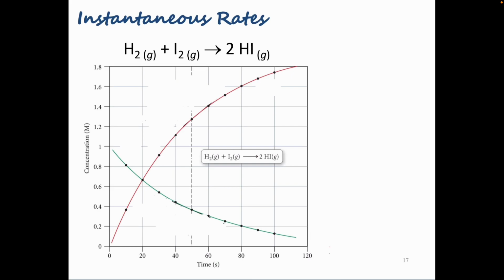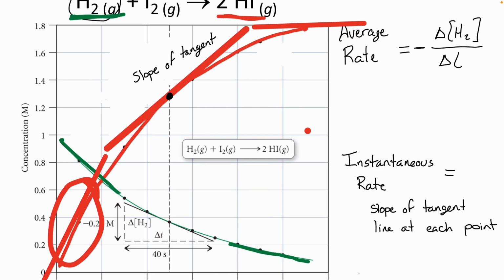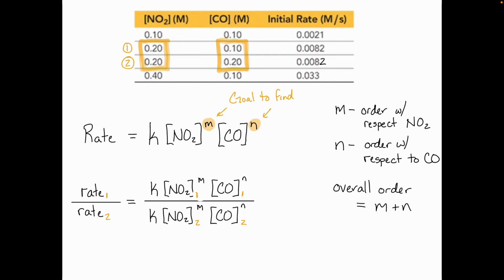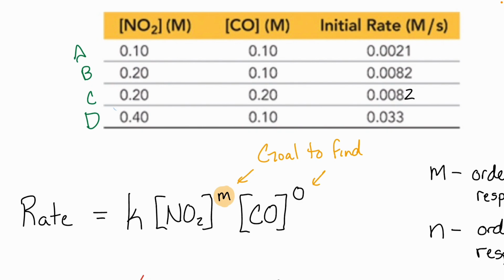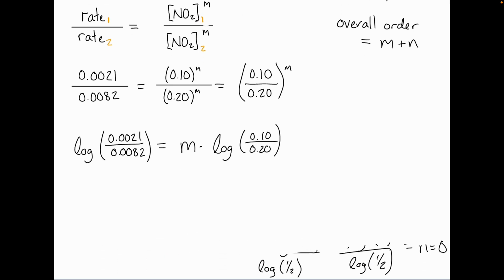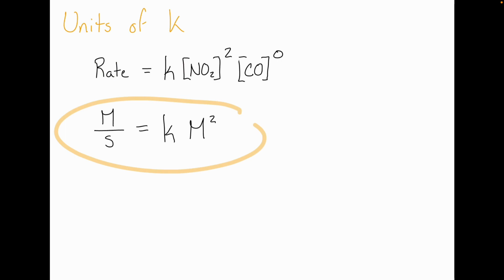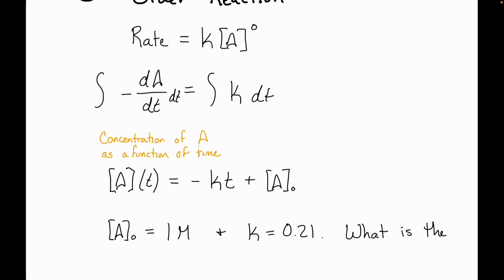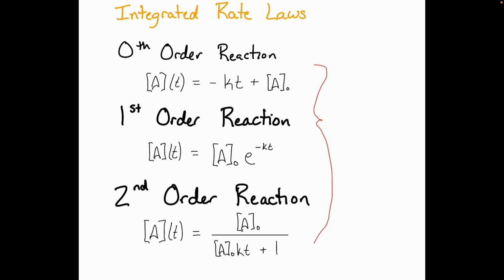Chem1BSP23 Chapter 15 Lecture 2